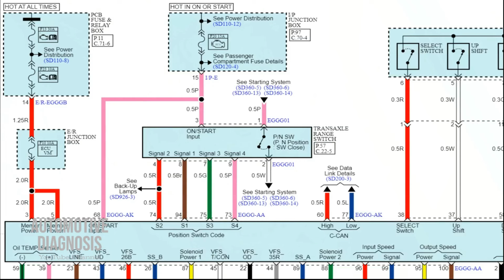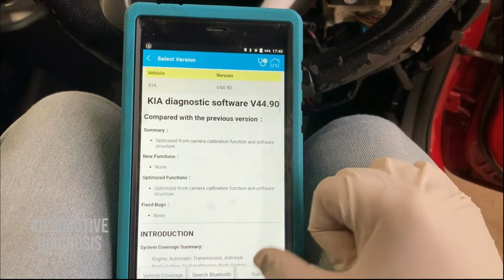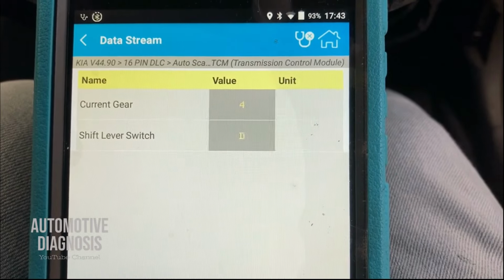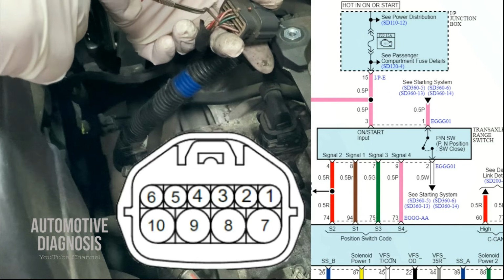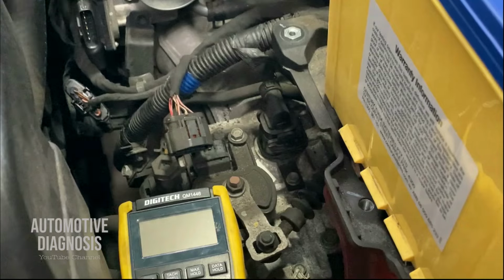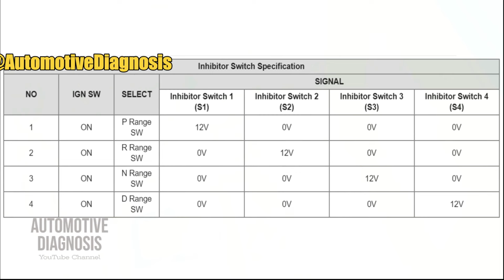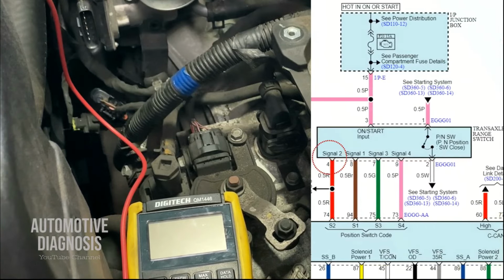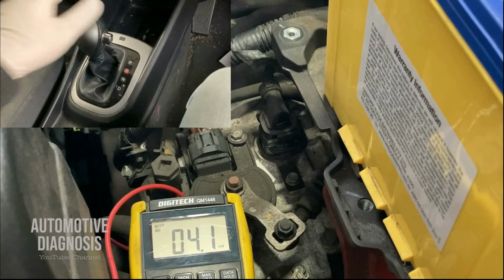Don't Replace Transmission Inhibitor Switch Before Watching This !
In this video I show you how I test the Inhibitor Switch (transaxle Range Switch) on your automatic transmission when there is P0705 Transmission Range Sensor Circuit Malfunction fault code. I explain the inhibitor switch wiring diagram and I show you how to find each single wire on the switch. I explain how to test the switch with scan tool, then I show you how to test the inhibitor switch power supply and output signals using a multimeter.